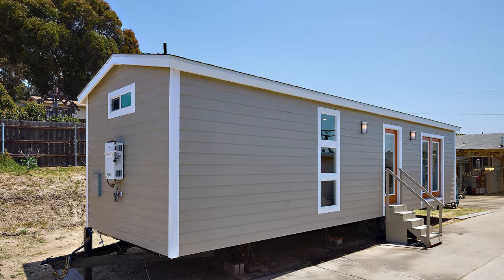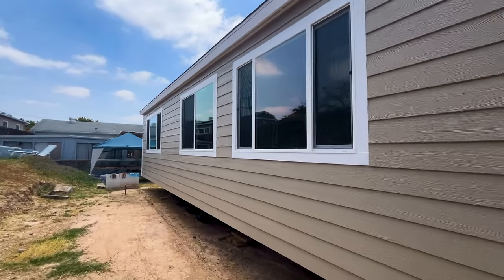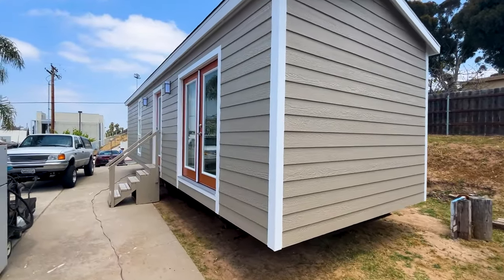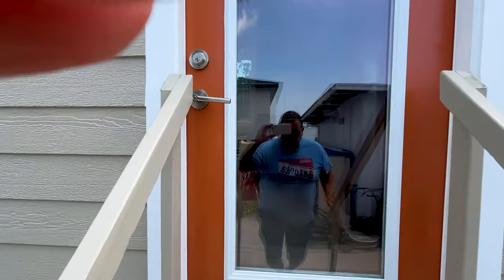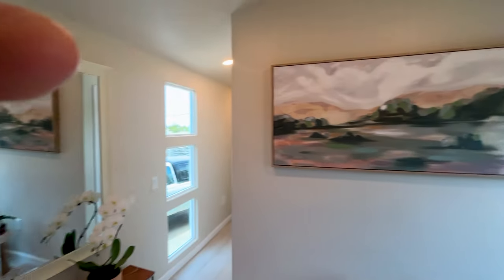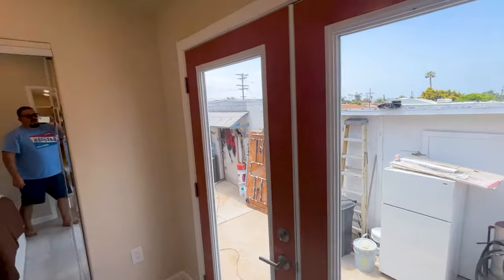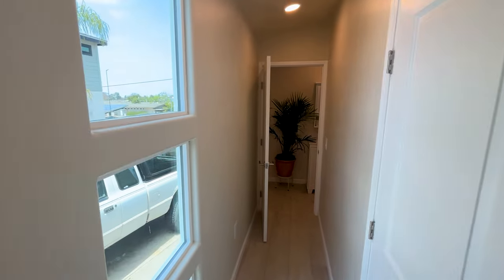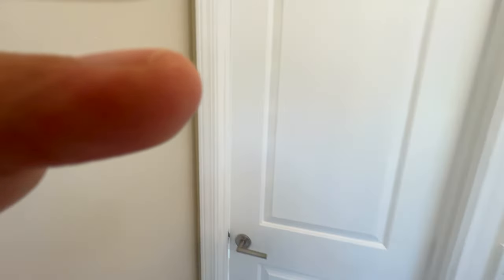Explore a Luxurious 2-Bedroom Tiny House | Downstairs Bedrooms & Sleeps 6! 🏡✨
Step into luxury with this stunning 2-bedroom tiny house, designed for comfortable living! 🏡✨ Join us on a tour of this beautifully appointed home that offers the perfect blend of style and practicality.

Featuring two downstairs bedrooms, this tiny house ensures easy accessibility and a spacious feel. The interior boasts elegant finishes, a well-equipped kitchen, and a cozy living area, making it a perfect retreat for families or groups seeking a comfortable and stylish space.

Whether you're considering a full-time tiny living lifestyle or looking for a luxurious getaway, this tiny house is a must-see. With room for six guests, it's perfect for hosting friends and family or enjoying a peaceful retreat.